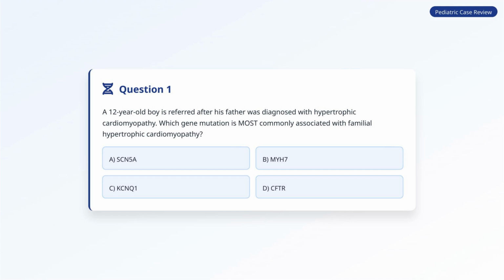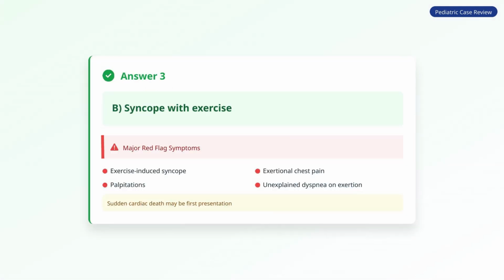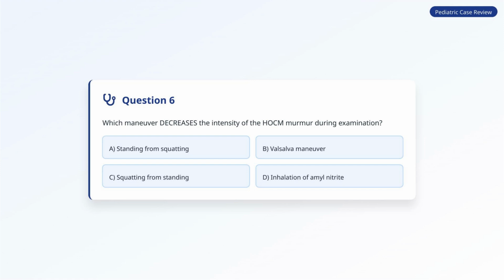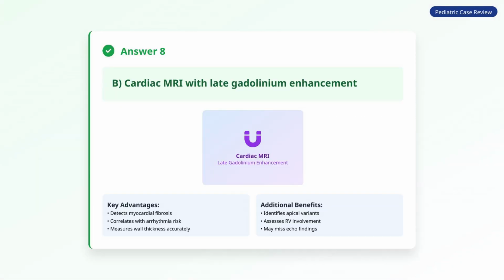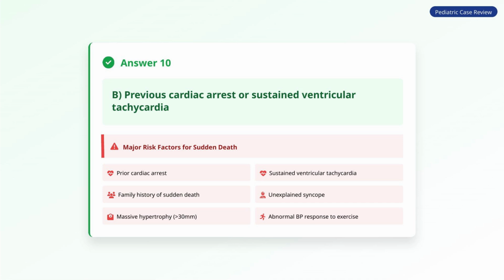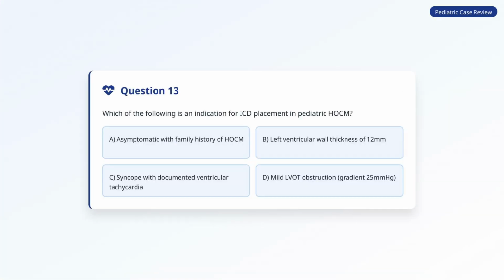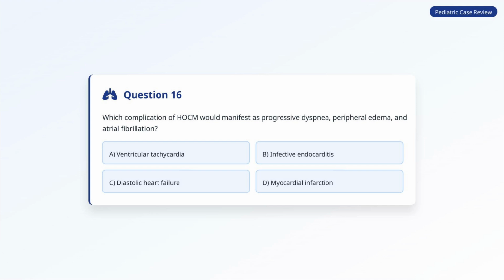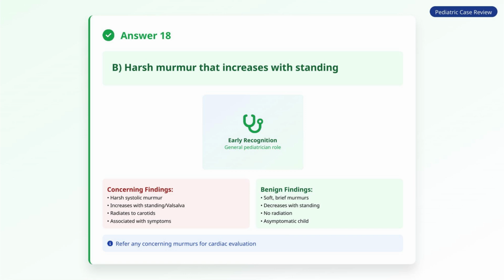Hypertrophic Obstructive Cardiomyopathy in Children | Pediatric Case Review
In this educational lecture, we explore **Hypertrophic Obstructive Cardiomyopathy (HOCM) in children** through a comprehensive, case-based, multiple-choice format. This session covers clinical presentation, examination findings, diagnostic investigations, management options, complications, and related conditions — all simplified for pediatric trainees and healthcare professionals.

Each question is followed by a detailed expert explanation to help you strengthen your understanding of key pediatric cardiology concepts. Perfect for medical students, residents, and anyone interested in pediatric cardiovascular disorders.

Watch, learn, and test your knowledge as you go!